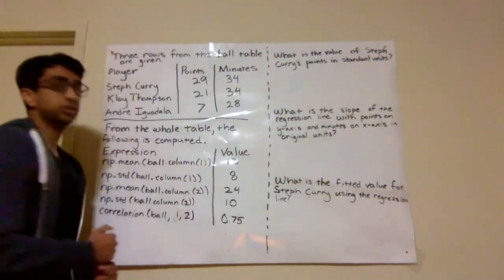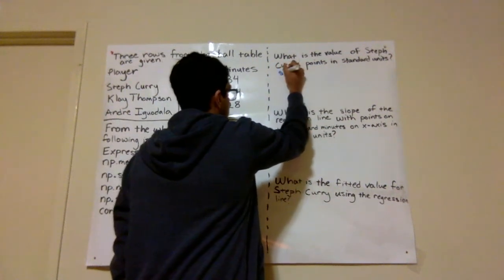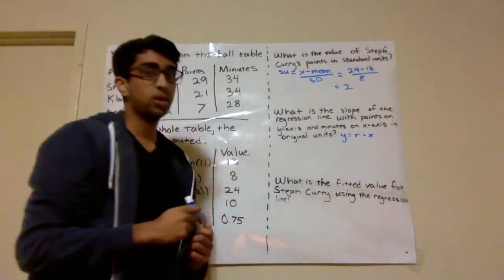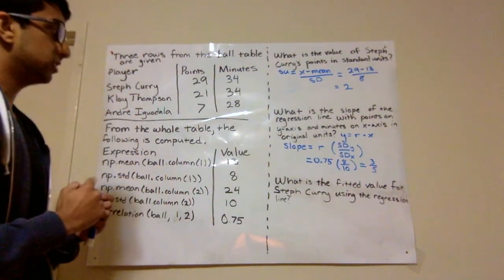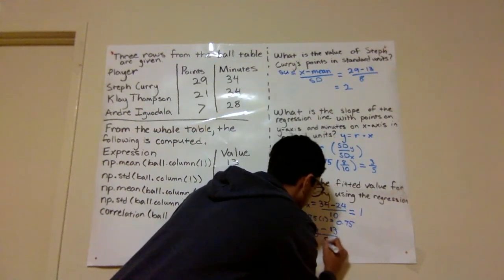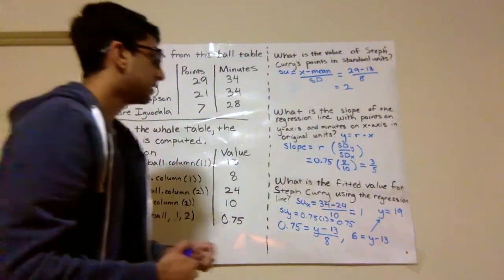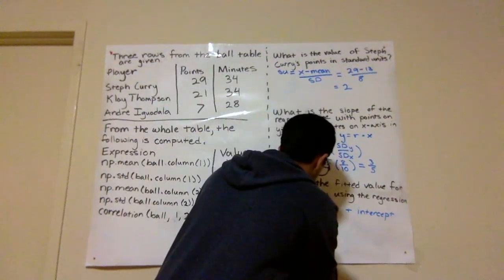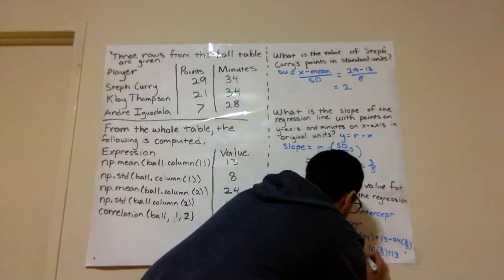Regression (Disc. 7) - Data 8, Spring 17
Data 8 Spring 2017 Discussion 7 Walkthrough about Linear Regression

In this video, Tanay goes over the discussion material for Lab 7, a practice problem from the Spring 2016 midterm about linear regression.